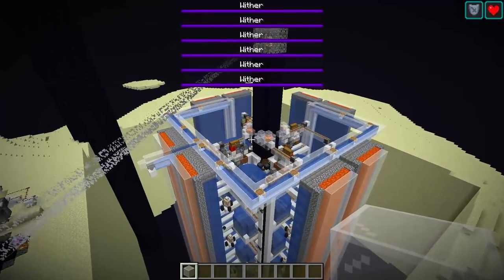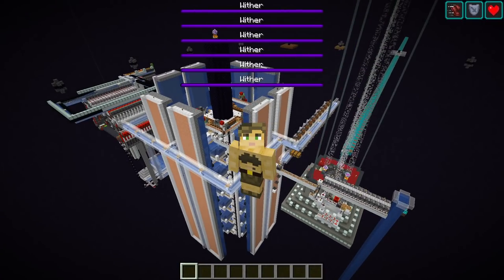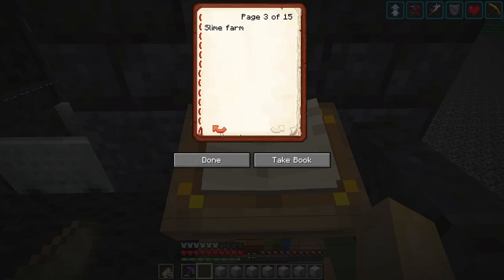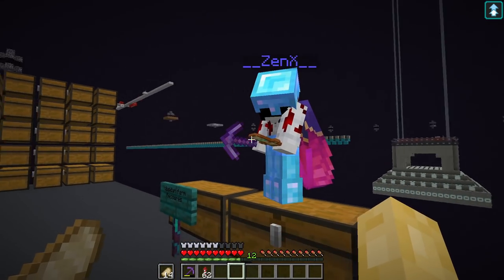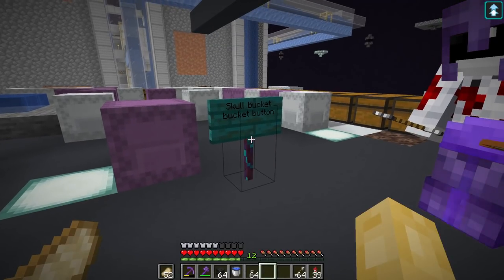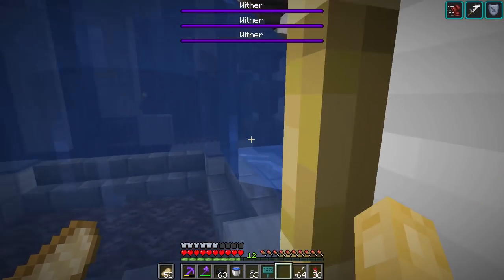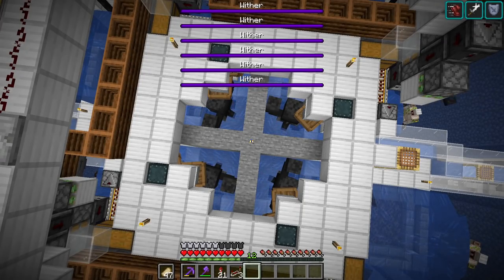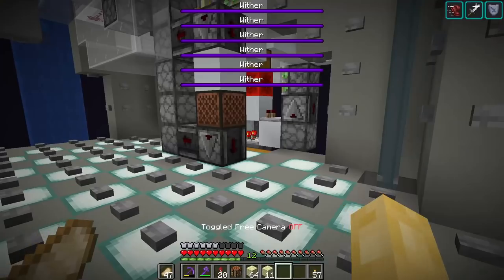We Caged 52 Withers to Make This Farm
We actually did it, we've built the fastest obsidian farm in survival minecraft and it was a proper grind. 52 wither cages and over 600000 obsidian per hour. Crazy things are happening on the Wavetech Server.